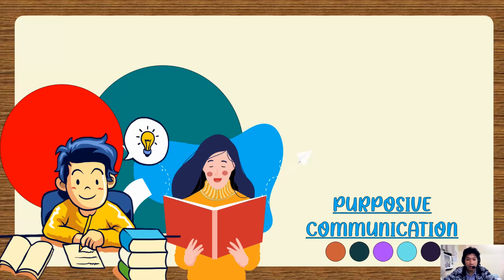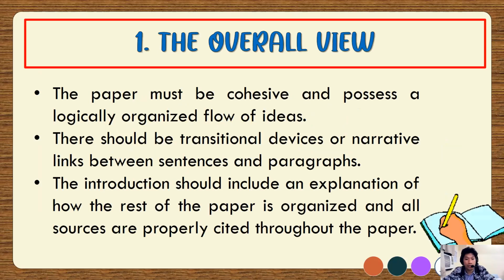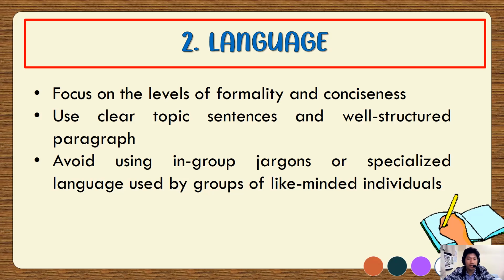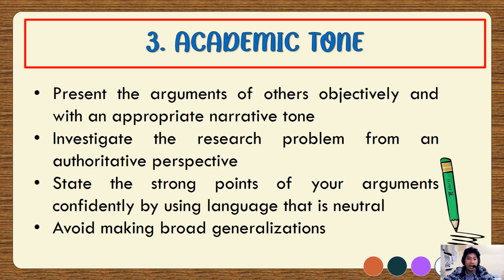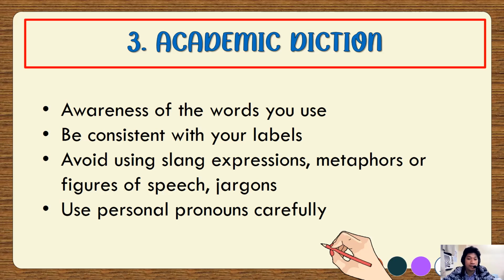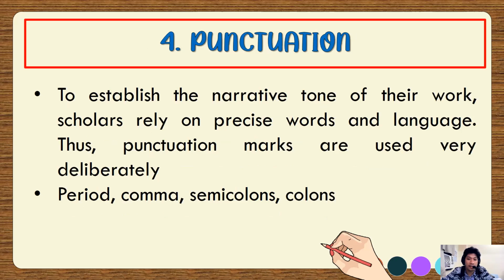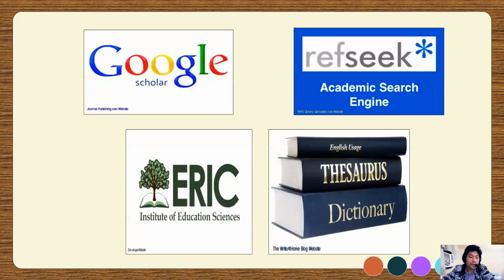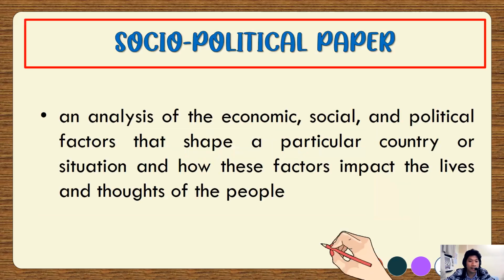LESSON 6: Communication in Academic Purposes